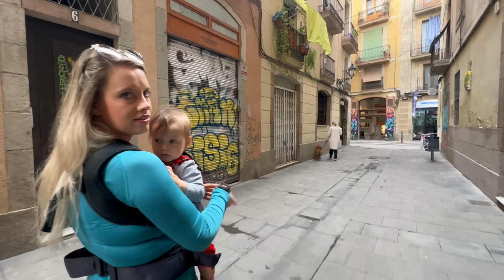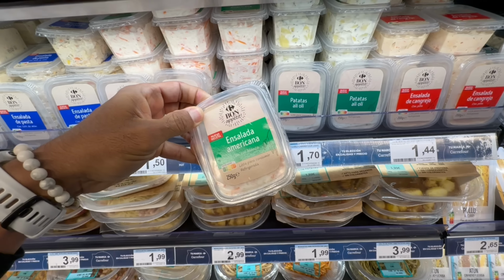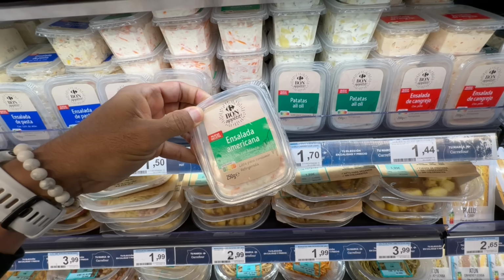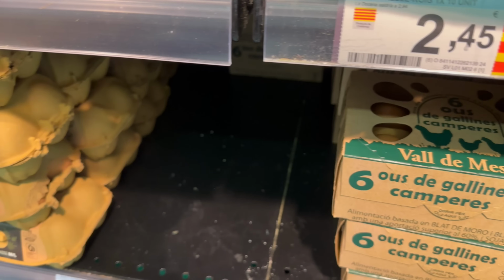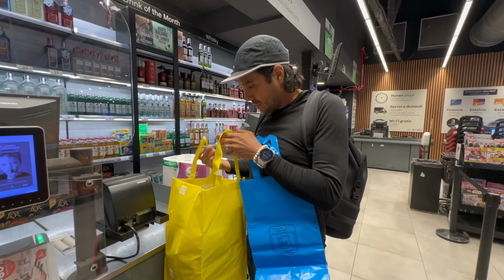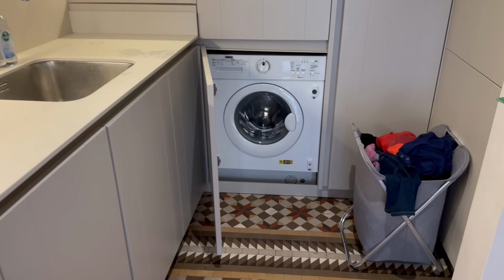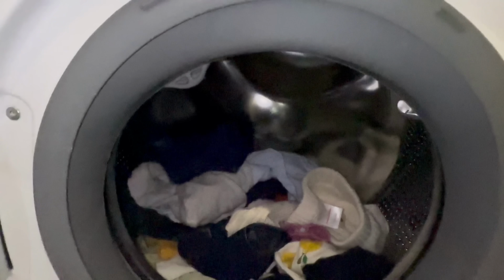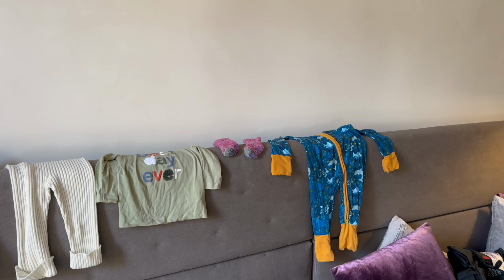SLEEP DEPRIVED GROCERY STORE RUN IN BARCELONA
In today's dailyvlog we're finally making it to the grocery store to stock up on some essentials for our flat in Barcelona, Spain. Join us for a fun adventure where we're a little more goofy than normal thanks to Baby Dash deciding he was allergic to sleep the night before.

__ 🙏 SUPPORT OUR LOCAL MISSION  _______________________
🤝 YouTube Super Thanks: Located Below the Video, Next to the Like Button
🟢 YouTube Super Chats: Only available during Live Stream Events